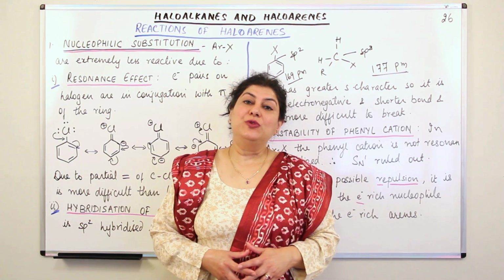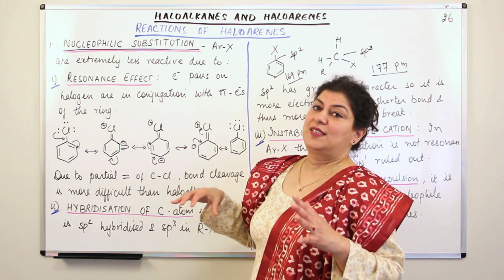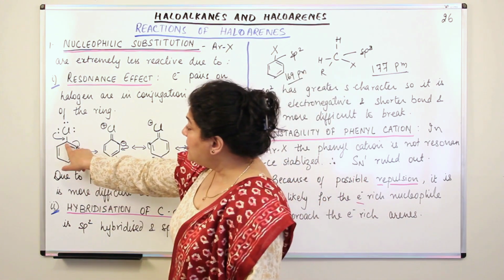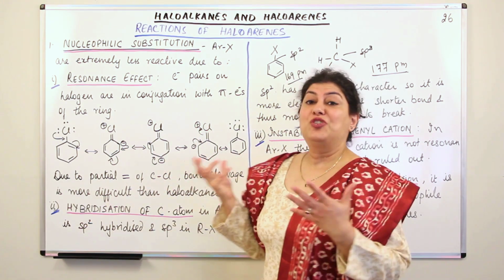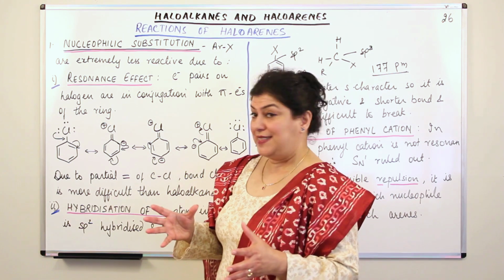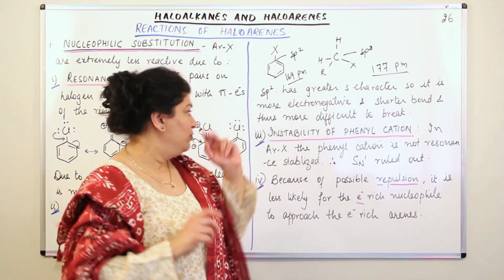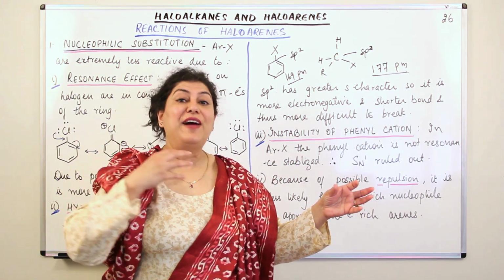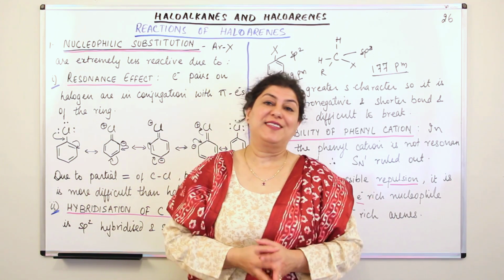Reactions of Haloarenes #1- Haloalkanes and Haloarenes #26